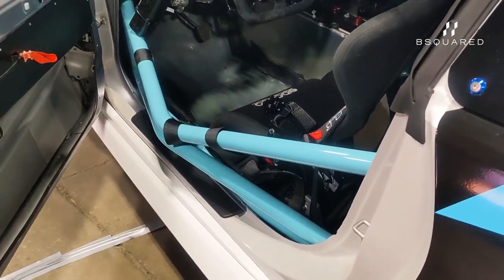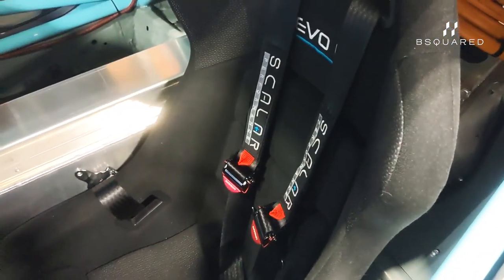WORLD'S FIRST EV SWAPPED GR86 RACECAR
Scalar Performance, a new EV club racing platform.

We check out the new SCR1 Racecar and spoke to Brian, a co-founder about the project.

Brian Bourne singlehandedly changed the course of my 2022 year with this project, all stemming from a simple Instagram story.

I saw a brand new GR86 being taken apart and he invited me over to check it out. Pretty stoked to work on taking apart the car as well. This was also my first visit to RCLUB ever and little had I known I would later become a club member, meet a ton of new friends/fellow racers, and even did some driver coaching with them at Canadian Tire Motorsport Park.

I'm really excited for the future of racing, Brian and the team put it all together - EV torque/simplicity, an engaging sportscar platform, and most importantly, run by a racer himself, in collaboration with both US and Canadian local businesses in the process. Really hyped on this.